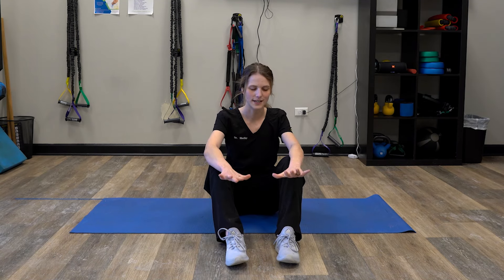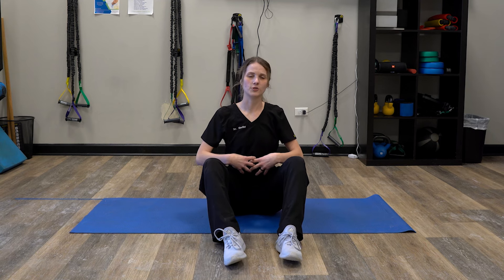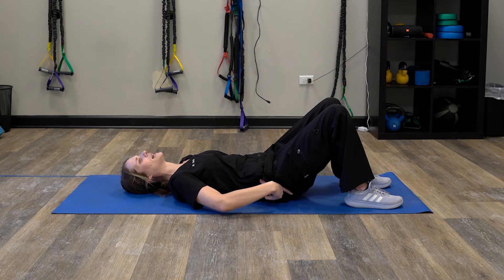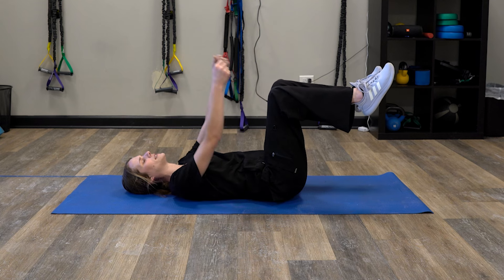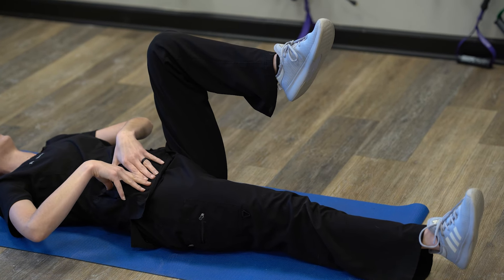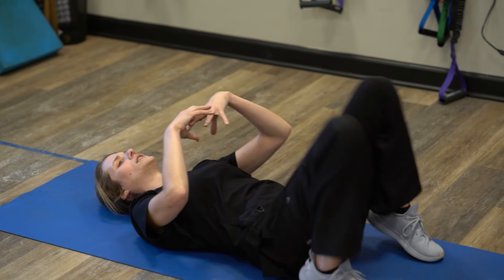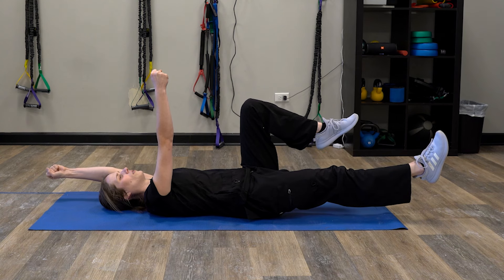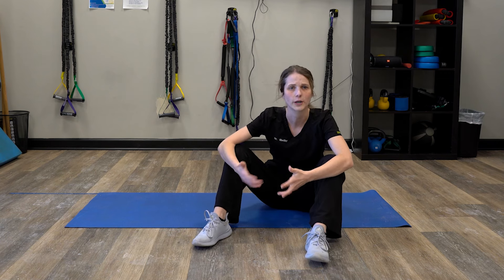Dead Bug Progression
Dr Shelby demonstrates an advanced progression of the "Dead Bug" exercise